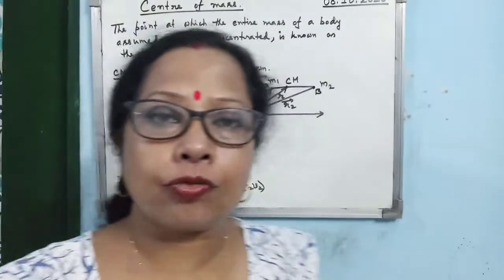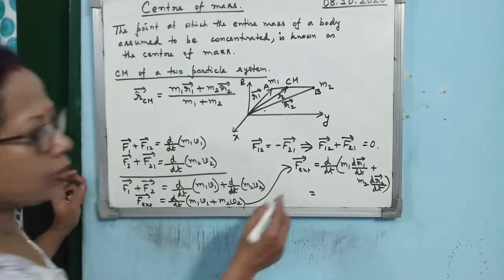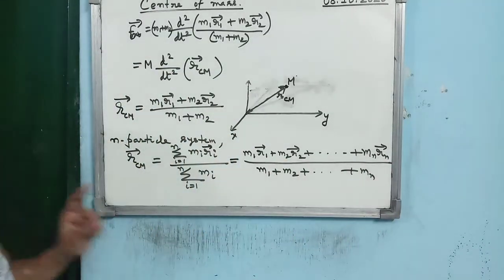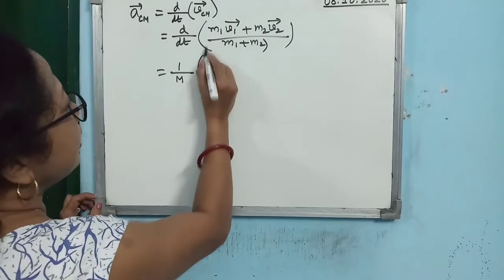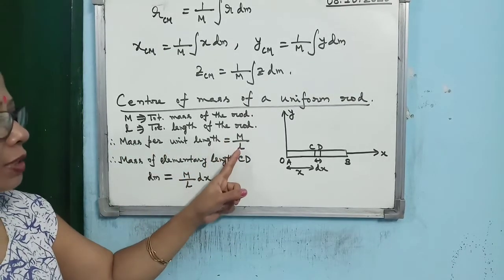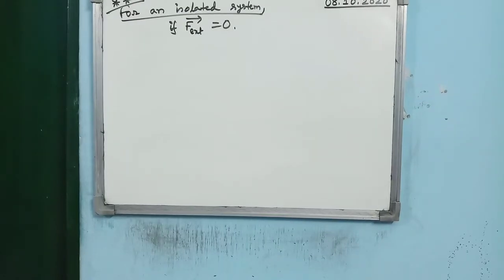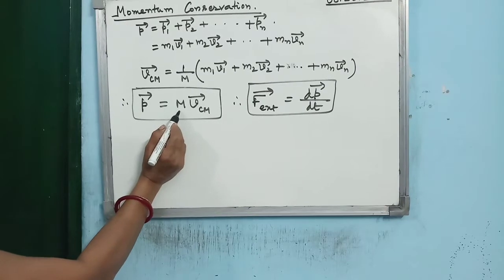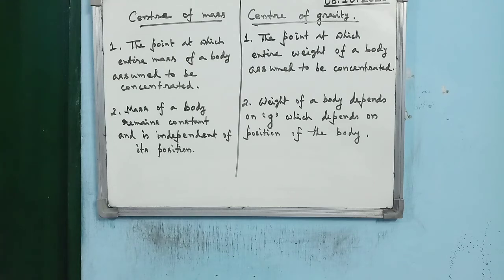Centre of Mass (for XI)Mod 48 Lec 01